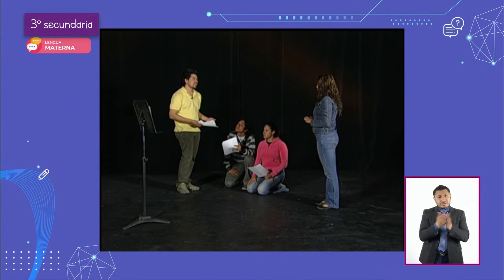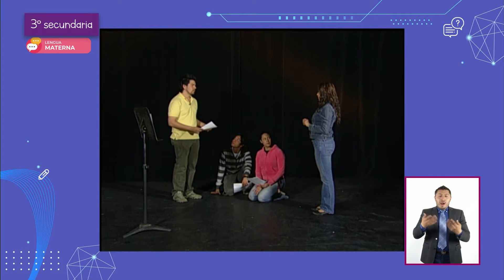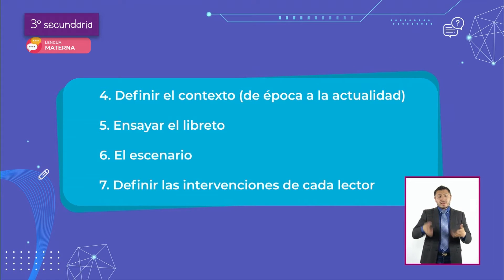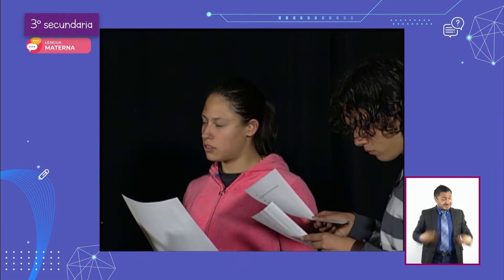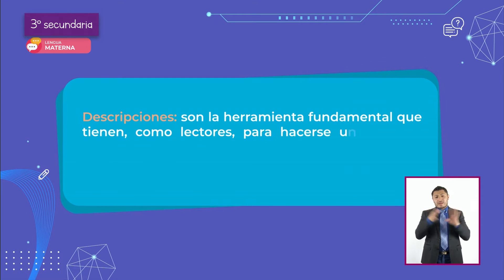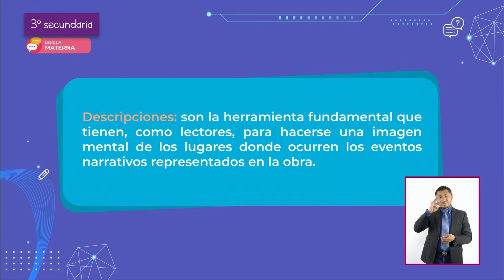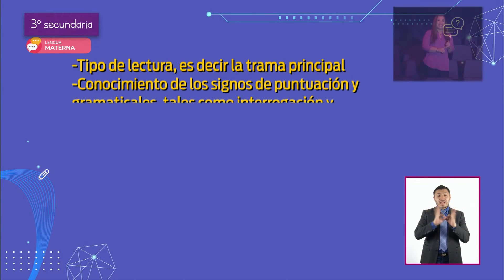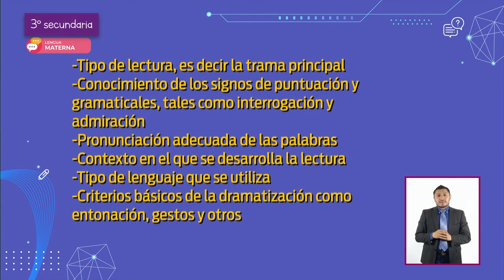AprendeEnCasa III | 3º Secundaria | Lengua materna | Obras para explorar y leer | 19 de abril 2021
En esta clase de Lenguamaterna reconocerás algunos de los valores de la
época en que fue escrita la obra leída.